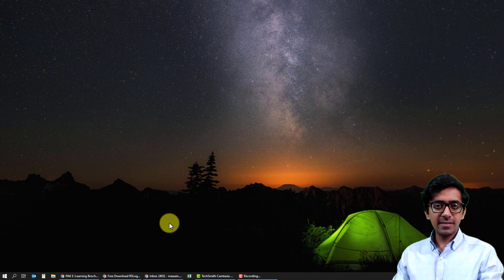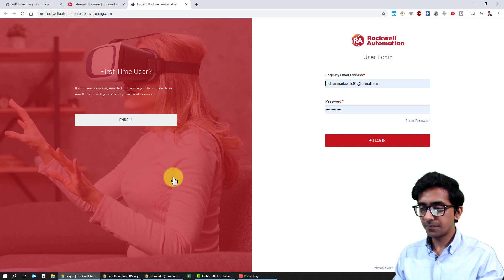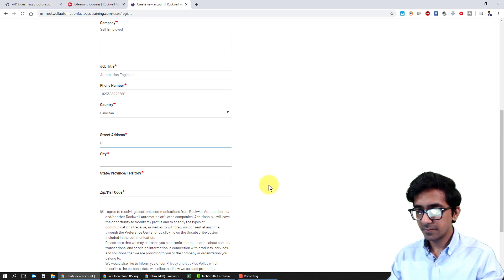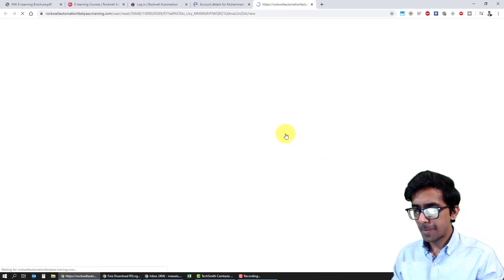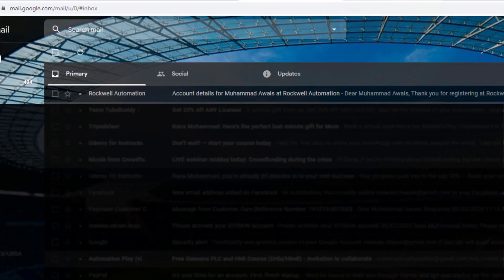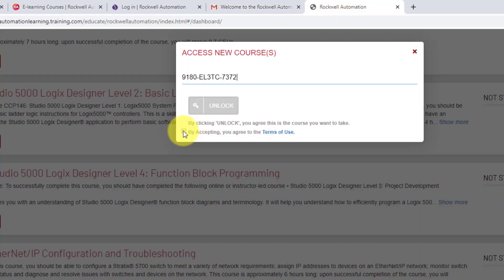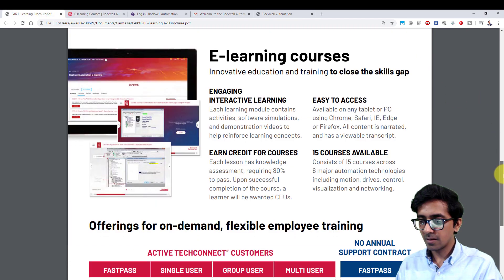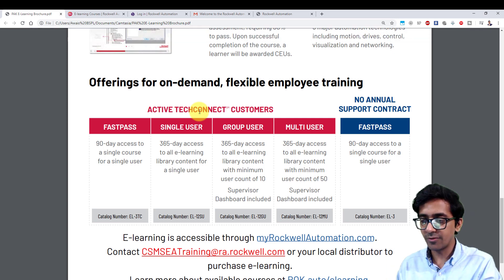Free Allen Bradley PLC Courses by Rockwell Automation (2020)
(Unfortunately the free courses have expired, you have to pay to avail these courses)

Rockwell Automation is offering free courses on following:

1. Free PLC Courses (Control Logix)
2. Free HMI Courses (Factory Talk View ME)
3. Free SCADA Courses (Factory Talk View SE)
4. Free VFD Courses (Powerflex)
5. Free Motion Control with Servo Courses (Kinetix)
6. Free Industrial Networking Courses
7. Free EtherNet I/P Configuration Courses
8. Free PLC Programming including Ladder Logic, Functional Block Diagram and Structured Text Courses
and more...

This is just for limited time, you may further contact rockwell automation for yearly contract or learning programs for your employees or students.

ALLEN BRADLEY FREE SOFTWARE:

You can download Free Rslogix Micro, Rslinx and Rs Emulate Software to practise plc programming with or without PLC.